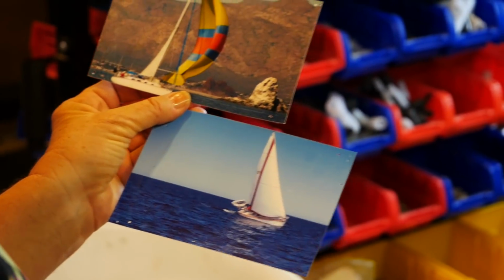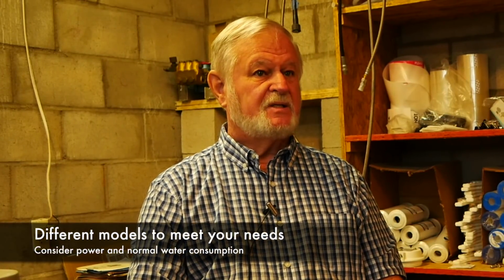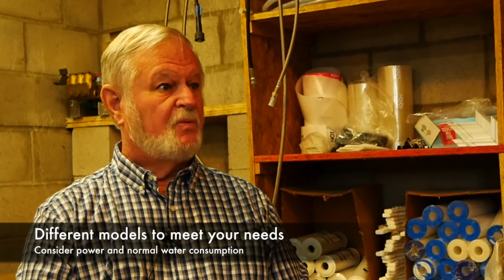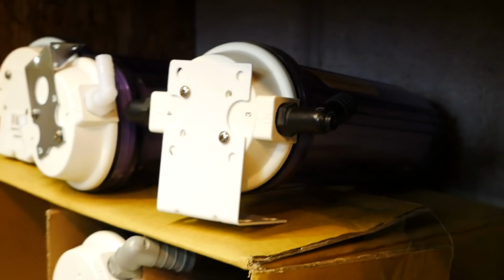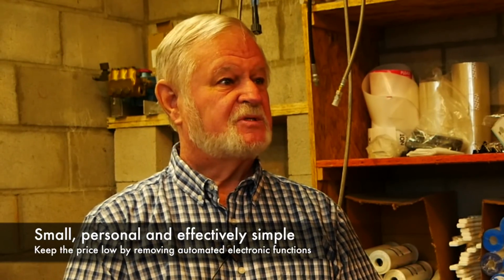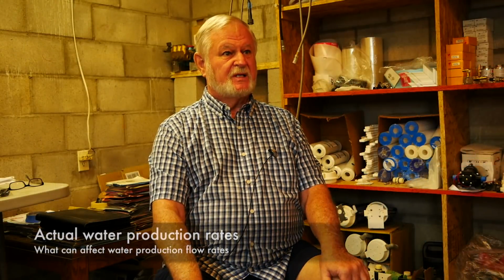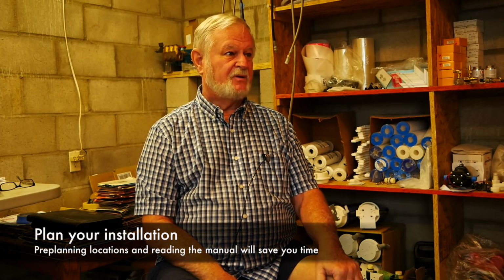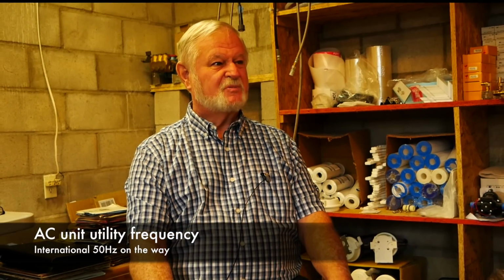ALL ABOUT SUN PURE WATERMAKERS [Side Adventure #6]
We were welcomed into Stu and Maggie’s home in Tucson, Arizona and got to sit down with Stu and hear all about Sun Pure Watermakers.  It was great getting to know him and hear how he got into sailing and building watermakers for other cruisers, he showed us around his workshop and gave us such in depth information on the desalination process and all that goes into putting one on a boat.

Stu covers what it takes to install a watermaker onboard your boat or even for tiny home off grid living, helping you decide on the best unit for your needs based on practical power and water consumption for your situation.  He covers his high quality components, warranties, support and the ordering process.  Mention Ty & Hillary from Adventure Adrift and he will give you a $50 discount.

This video was filmed with:

Our Main Camera
Our Action Cam’s